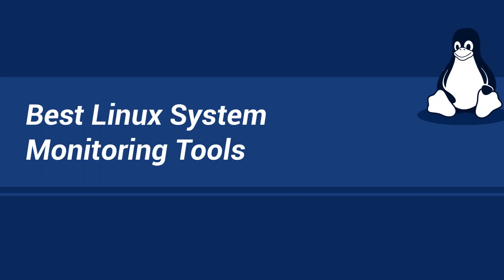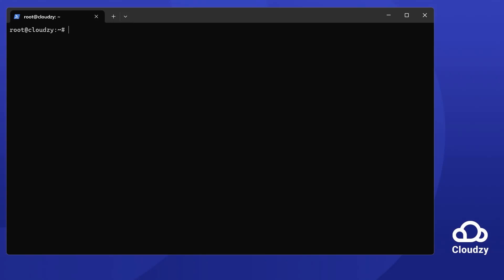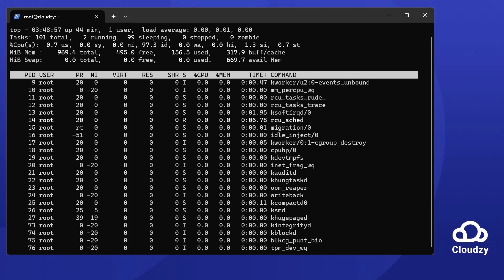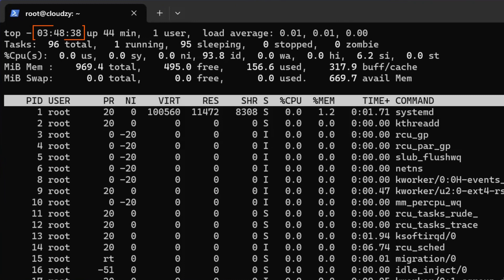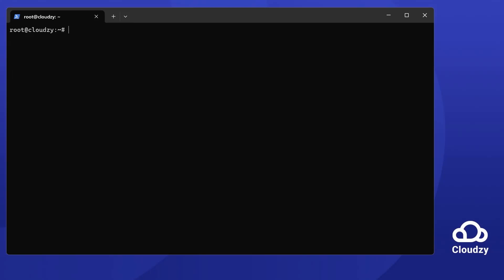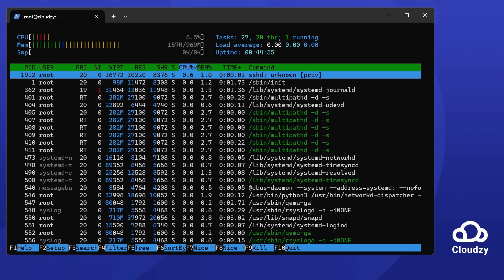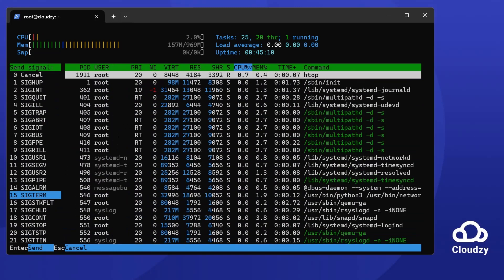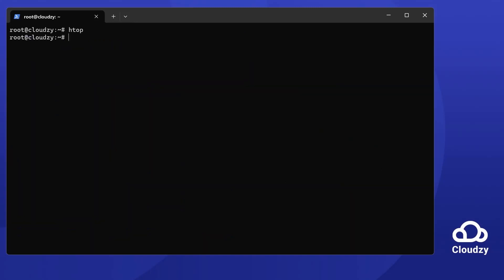Best Linux System Monitoring Tools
Are you utilizing your Linux system to its full potential? Linux system monitor tools ensure that every system operation is functioning optimally and there are no server misbehaviors. We will cover Linux system monitor tools in five key areas:

- Linux Resource Monitoring
- Linux Server Monitoring
- Linux Network Monitoring
- Linux Performance Monitoring
- Linux Bandwidth Monitoring
Watch this video to learn how to access Linux resource monitoring tools using top and htop commands.